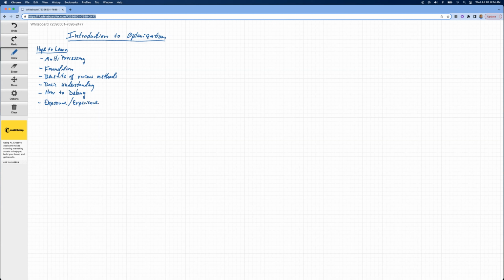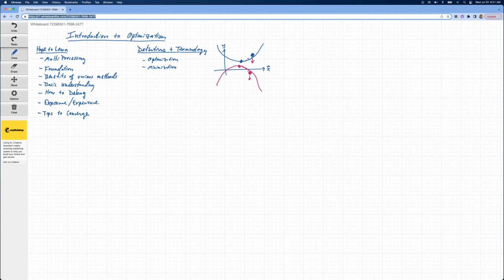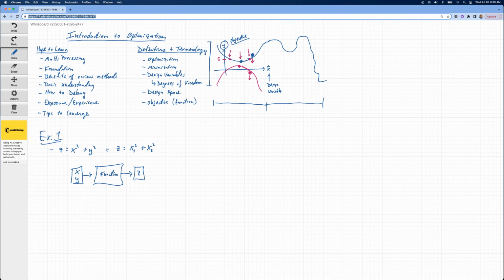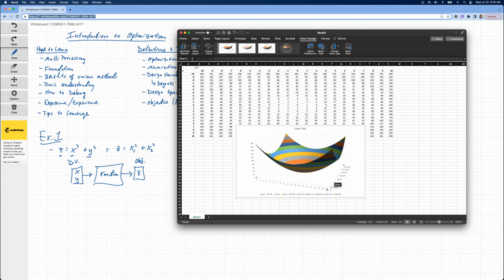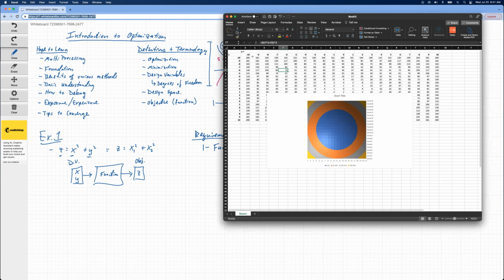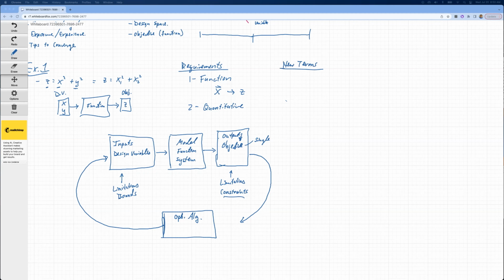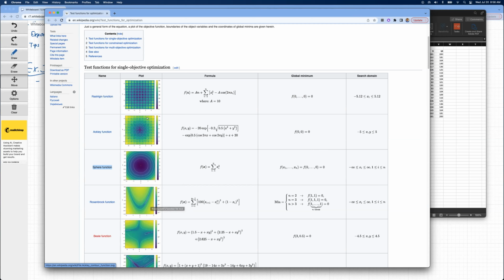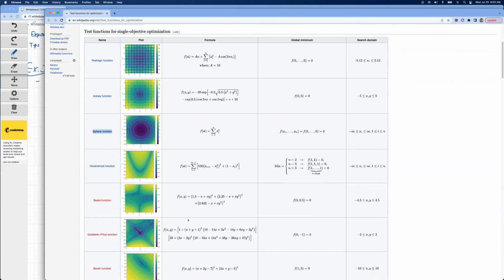Introduction to Optimization . Part 1 - Introduction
I love optimization. However, I don't claim to be an expert.

This is a workshop I put on for my graduate students as an introduction to optimization.